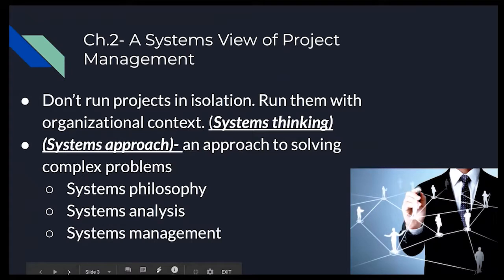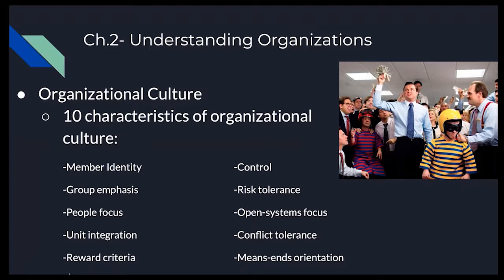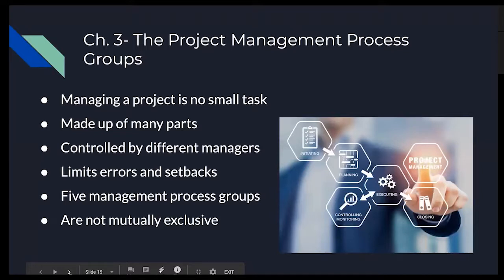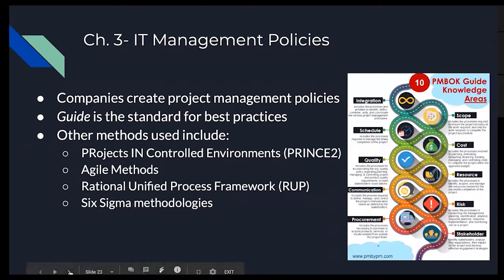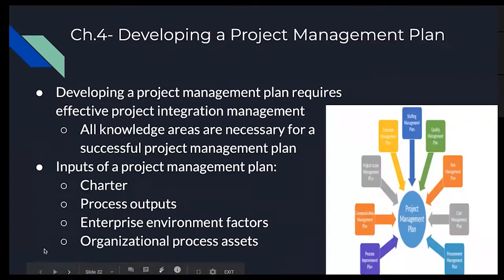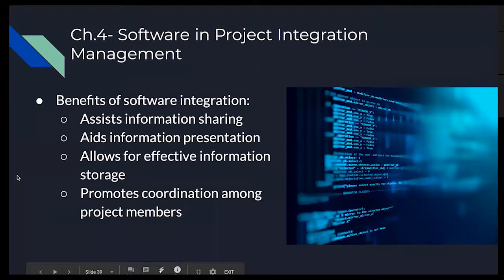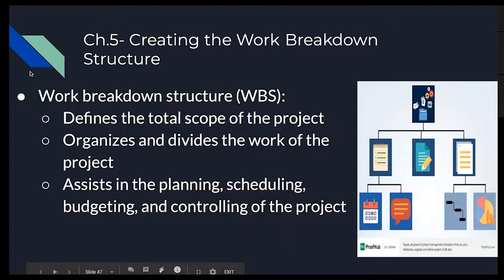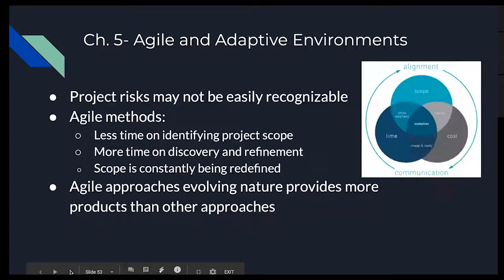ISDS 351 Project Kings